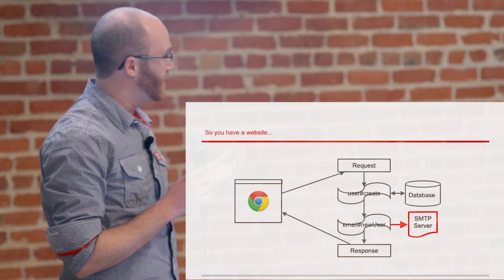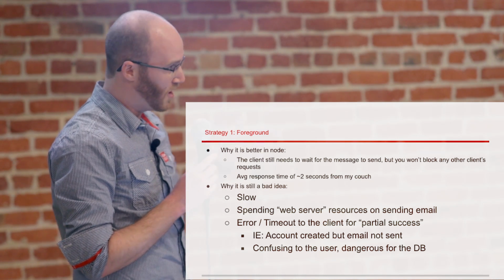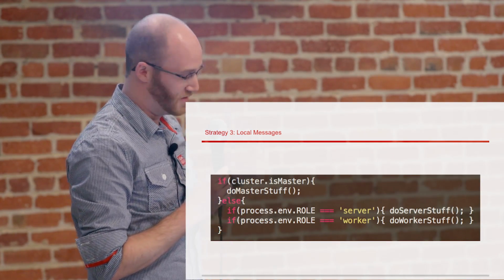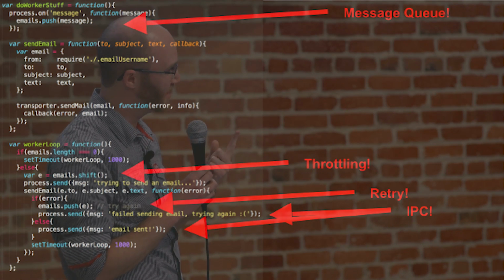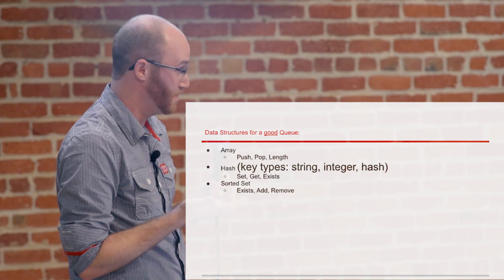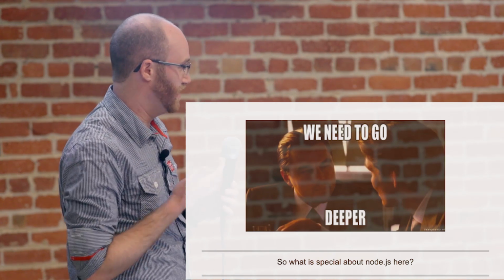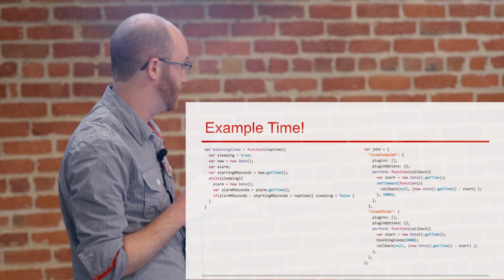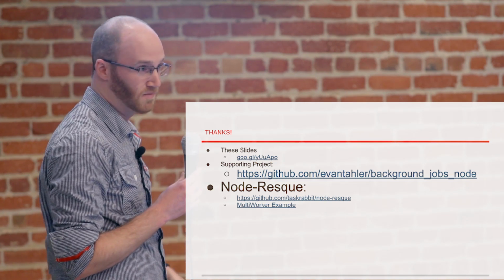Node.js Background Jobs: Async Processing for Async Language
Full library of programming talks (something for everyone!)

In this talk from the SFNode meetup, Evan Tahler gives an overview of some of the many ways you can perform node background jobs, including examples and how node makes it better. Topics include:

- Possible Task Strategies
- Foreground (in-line)
- Parallel (threaded-ish)
- Local Messages
- Remote Messages
- Remote Queues (Resque-ish)
- Event Bus (Kafka-ish)